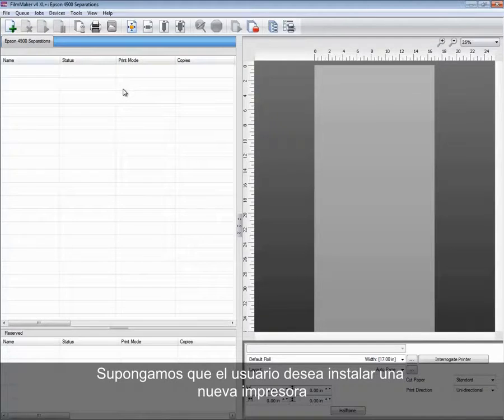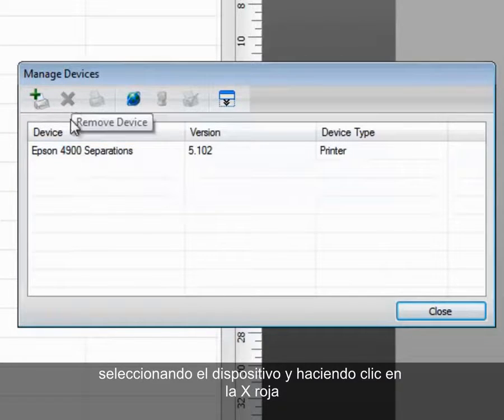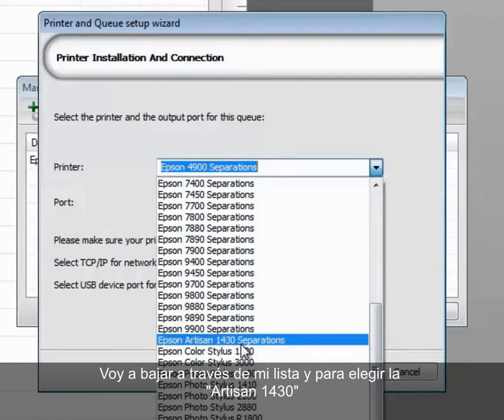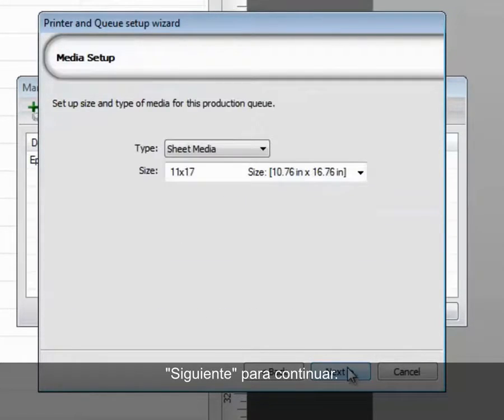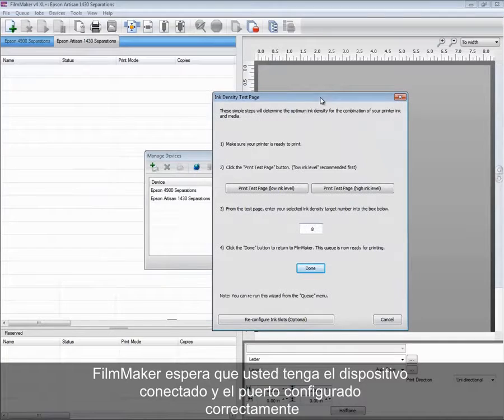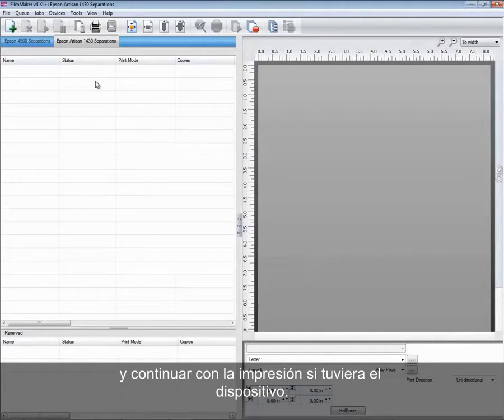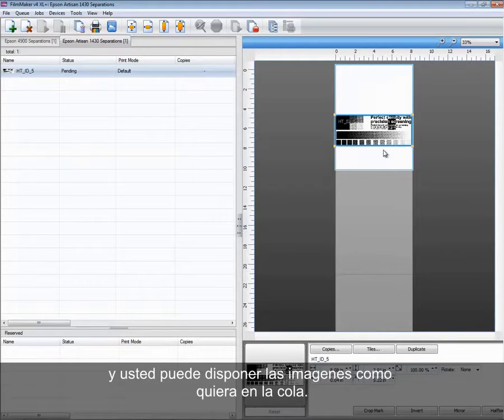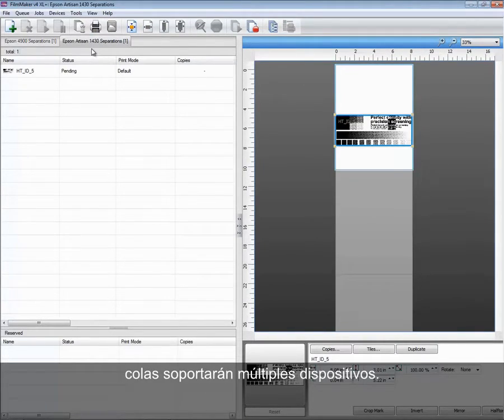Cómo Agregar O Eliminar Una Impresora